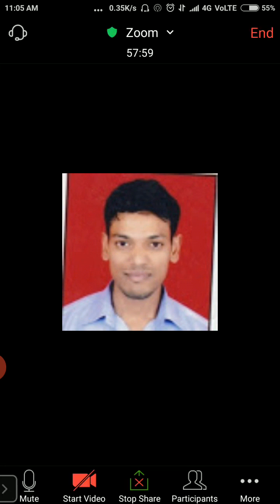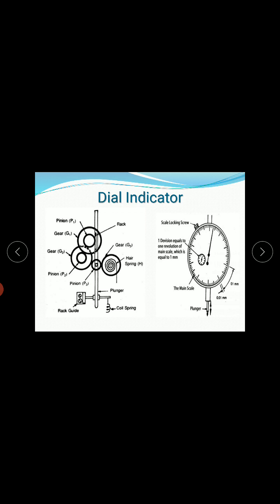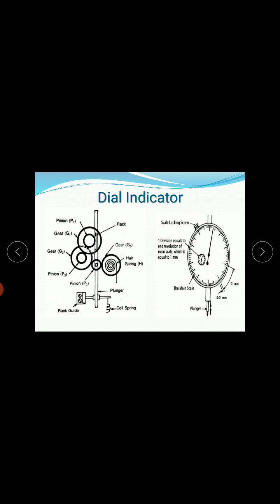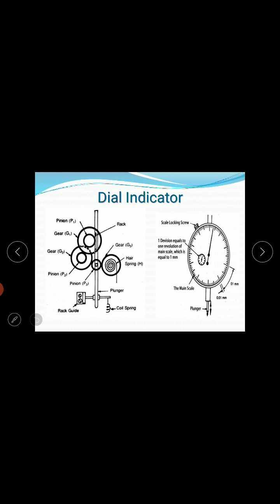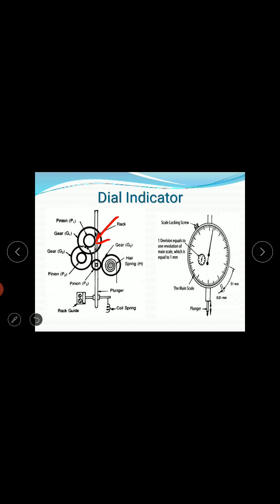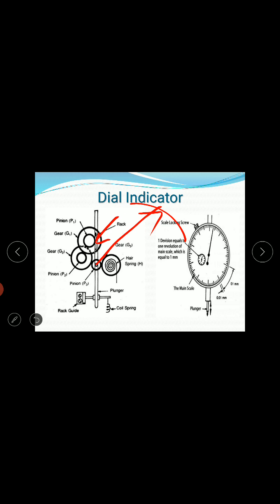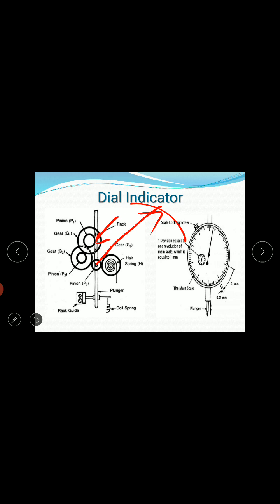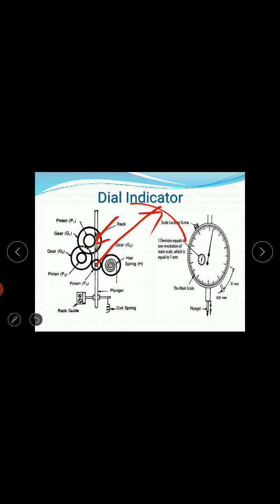EME Lecture 11